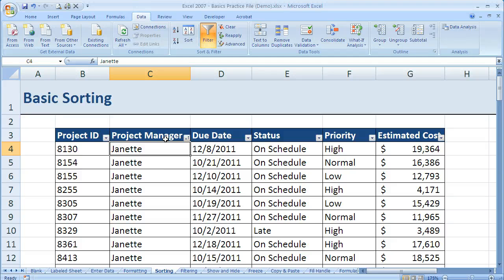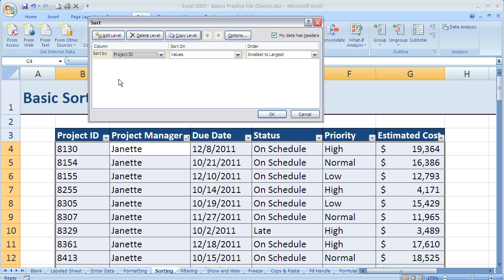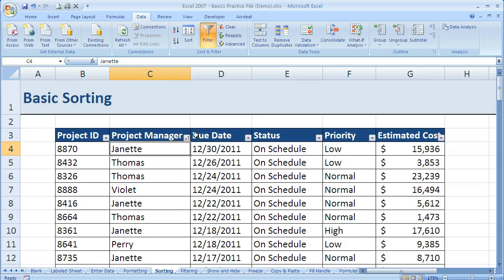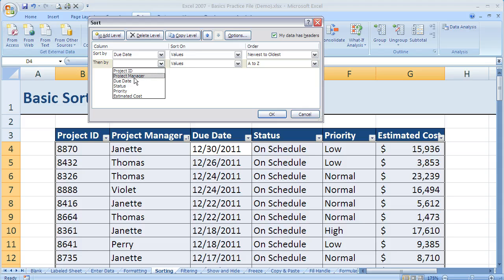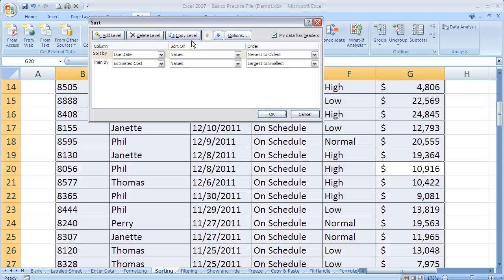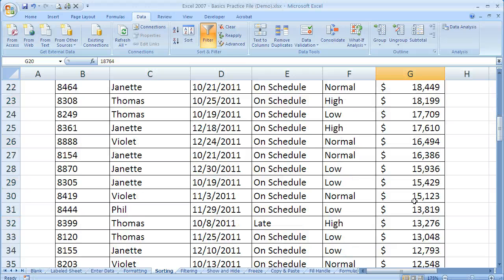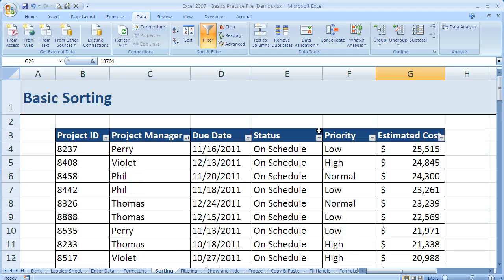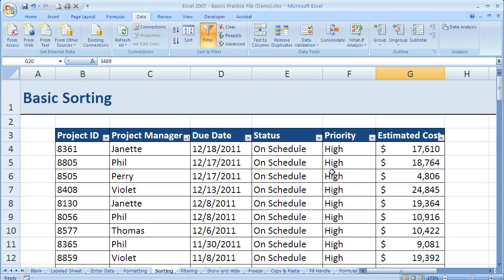How to Sort multiple columns in Excel 2007 using the Sort button (Excel 07-013)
Shows how to use the Sort button to create multiple levels of sorting and rearrange them as necessary. Used with permission permission from Microsoft.